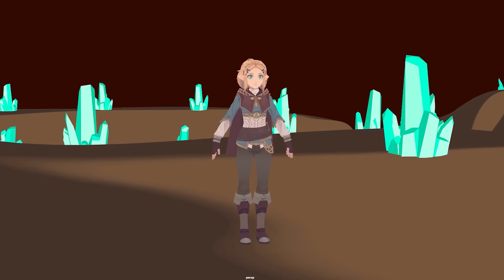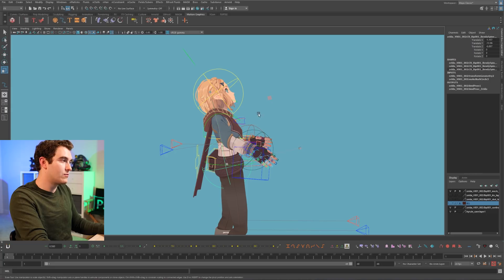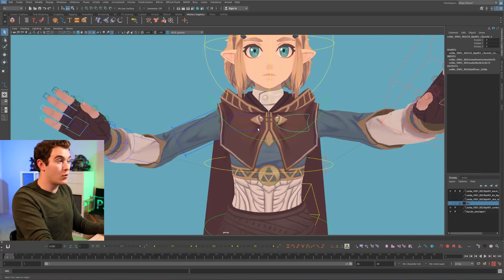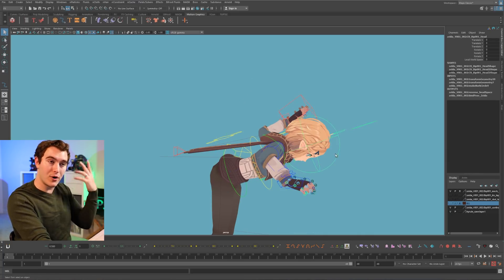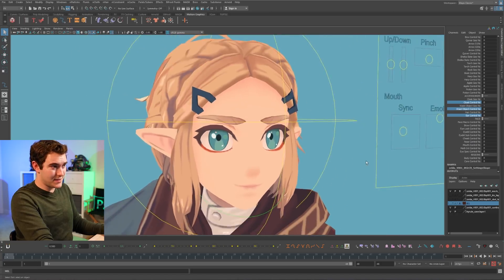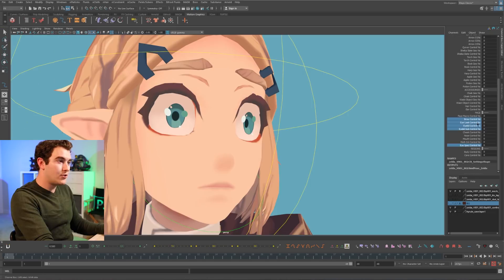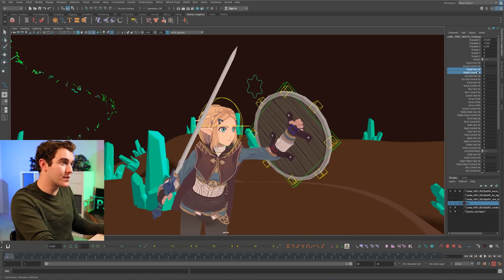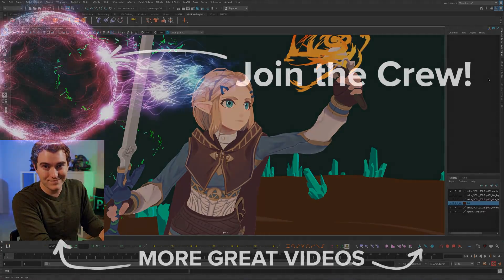Exploring the Zelda Breath of the Wild Animation Rig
Looking for a rig that will work great, even on a laptop? Zelda is super fast and SO COOL, complete with weapons, props, and full facial controls for your acting or body mechanics animation shots. Today I'll take you on a full tour of what this rig can do!

Check out my Job Application Workshop Replay to help you get hired